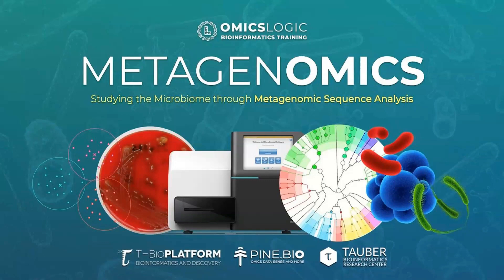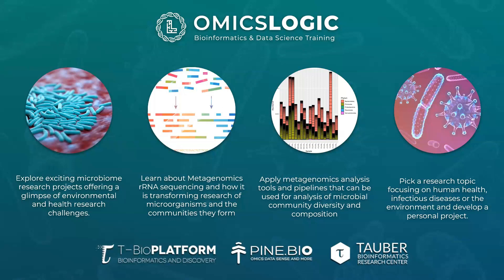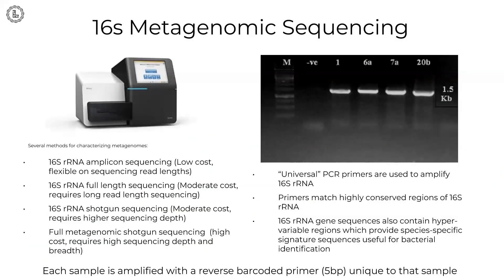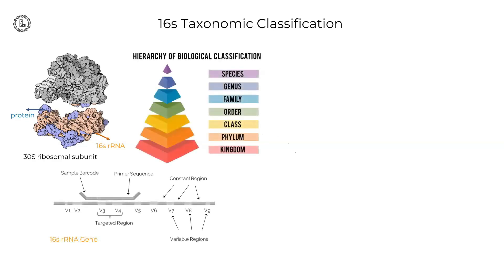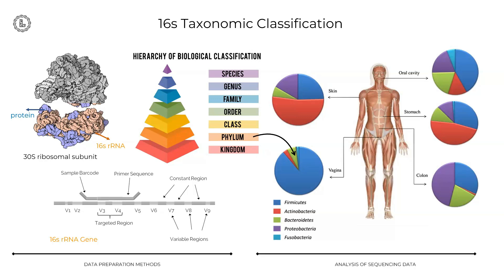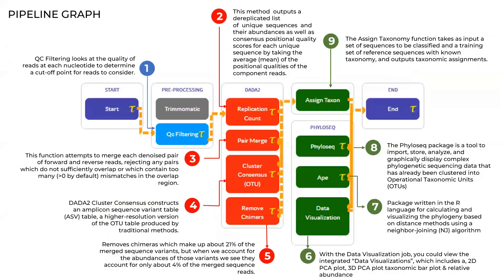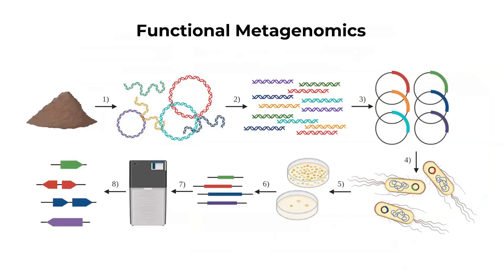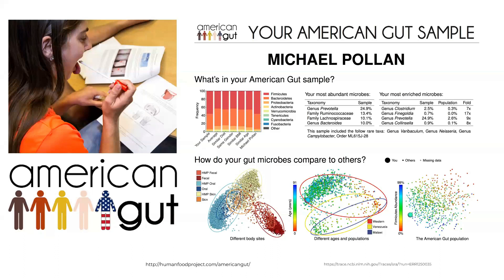Metagenomic Data Analysis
Explore the limitless potential of metagenomic data analysis through our comprehensive training program, designed for beginners, intermediate learners, and advanced practitioners. Whether you are starting your journey or seeking to expand your expertise, this program equips you with the skills and knowledge to excel in this dynamic field. Begin by establishing a solid foundation in metagenomics, where you will delve into microbial communities and genetic compositions. Learn advanced sequencing techniques and leverage open-source databases as valuable resources. Develop proficiency in data processing and analysis tools, uncovering hidden patterns and gaining insights into community dynamics. Progress to the intermediate level, exploring topics such as microbiome variability, metagenomic data interpretation, and cutting-edge tools like QIIME2 and DADA2. Engage in captivating case studies and explore the functional potential of microbial communities. Advanced learners will explore metagenome-wide association studies, data integration, personalized medicine, advanced analysis using R and visualization tools. Join us on this transformative journey to unlock boundless opportunities in metagenomic data analysis and drive innovation in this rapidly evolving field.